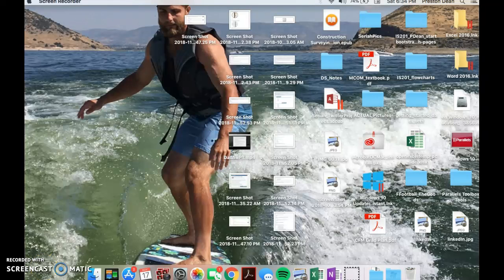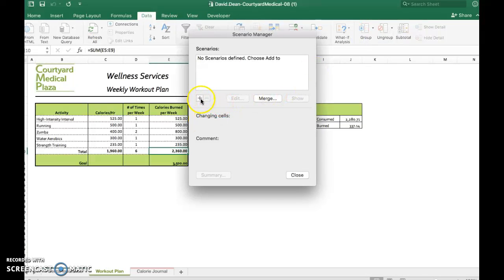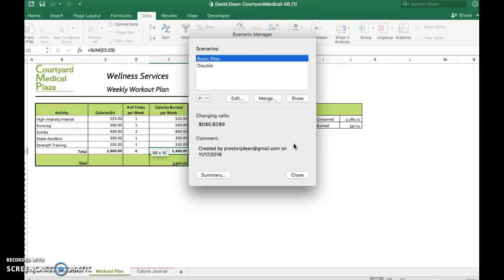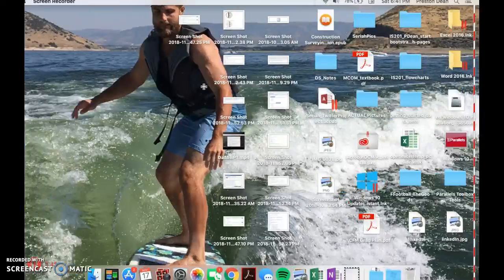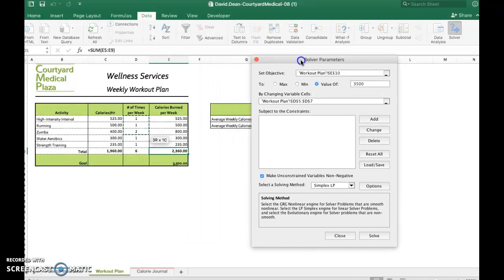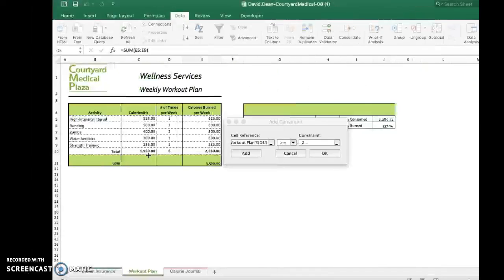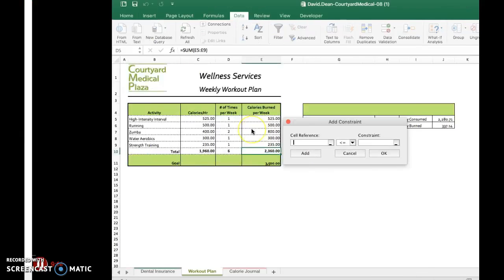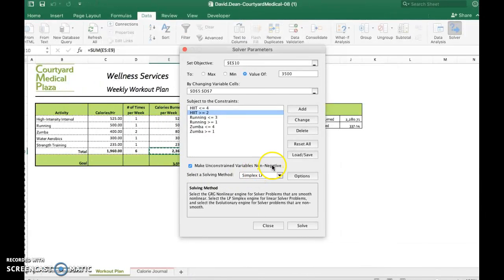Solver and Pivot 1